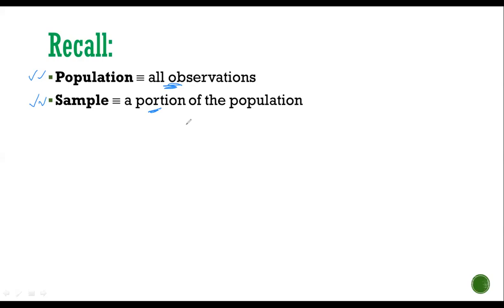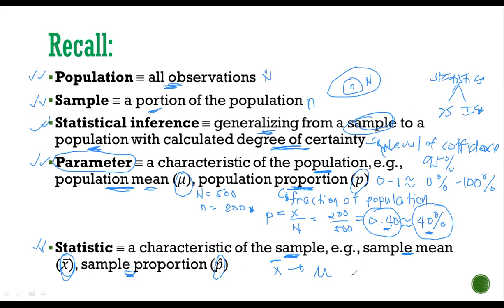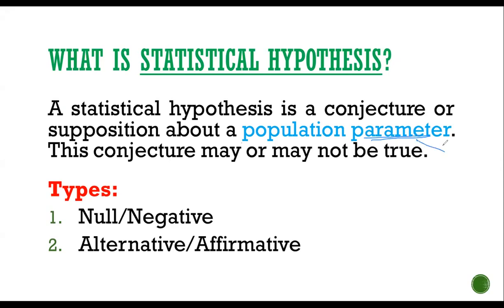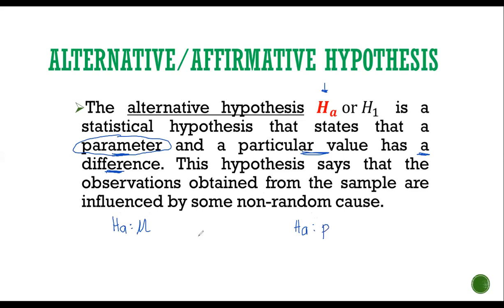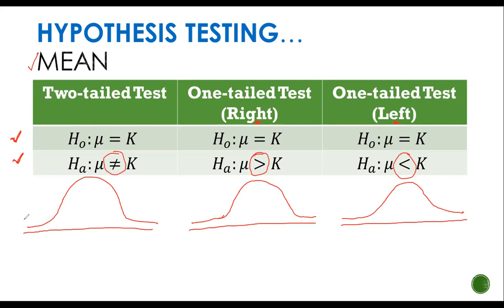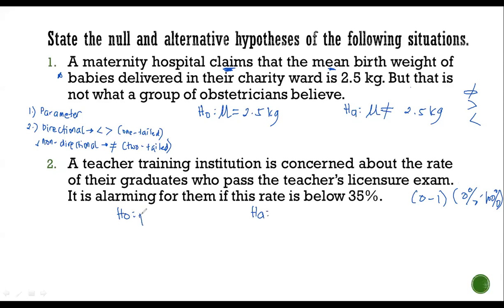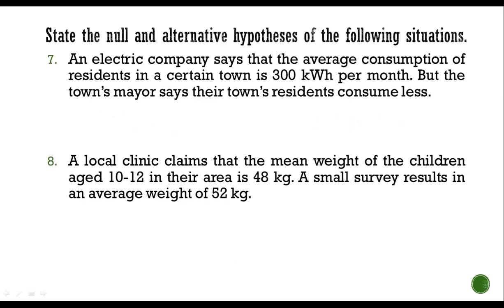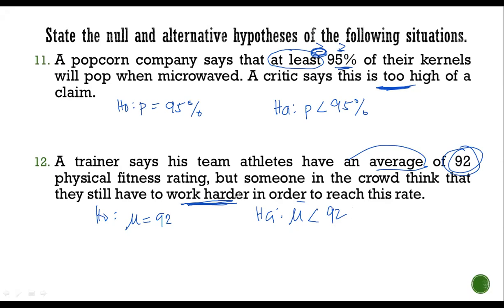M100 CON 1Q (Intro to Hypothesis Testing Part 1)